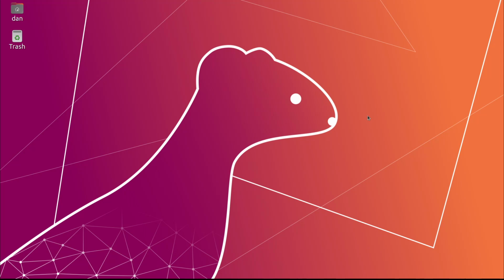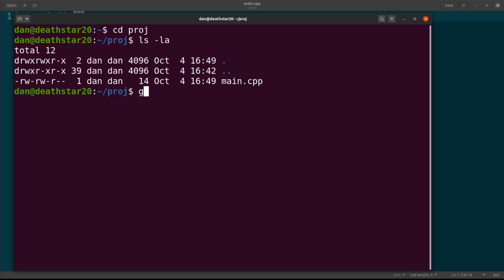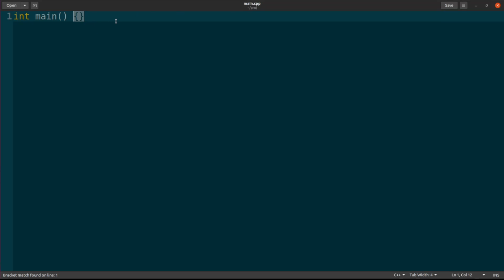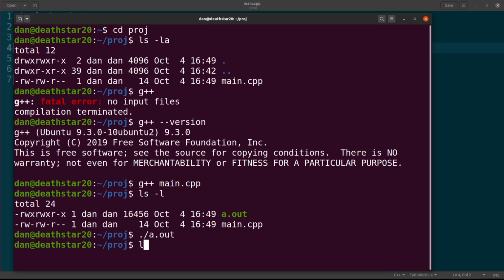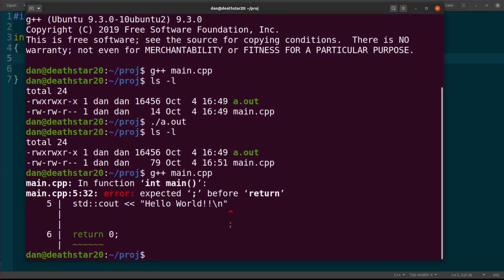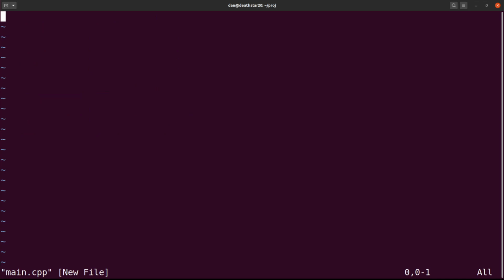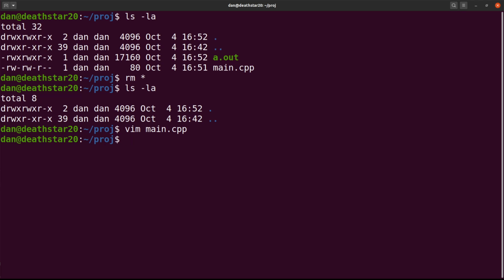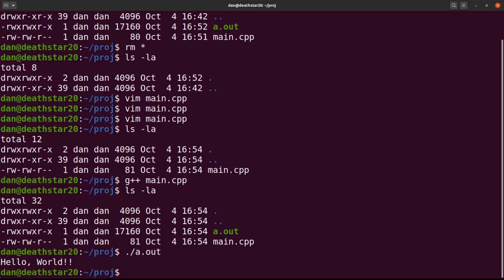Quick Introduction to C++ on Linux -- Simplest First Program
This one of the simplest first programs in C++.  This video shows how to write a simple "Hello World" C++ program, compile, and run it.  It's written using two different text editors common to Linux (gedit and vim).

It also shows a simple error and how to use error messages to help fix errors.